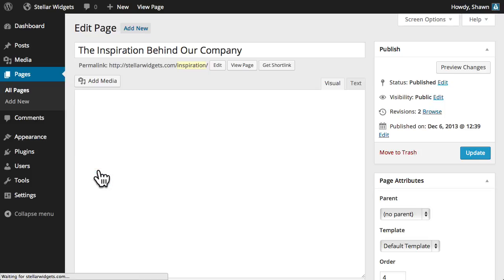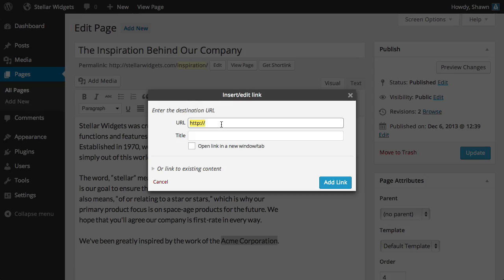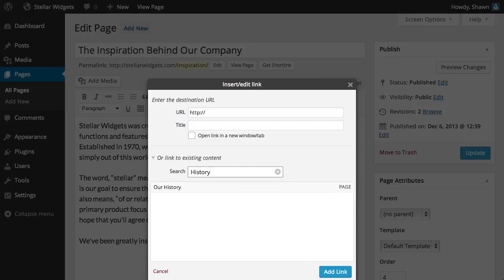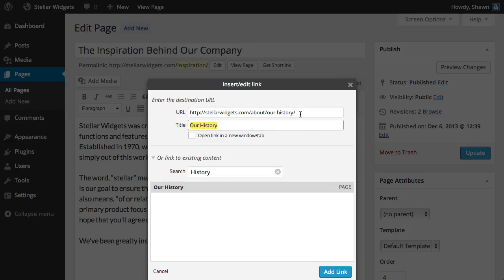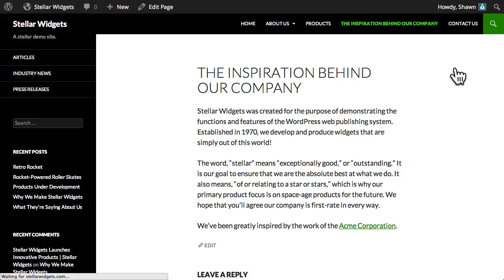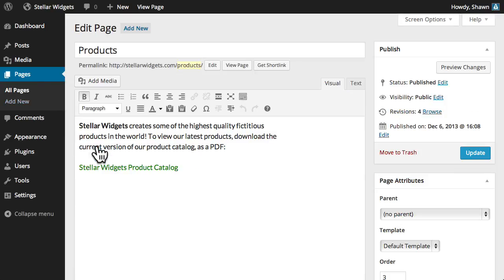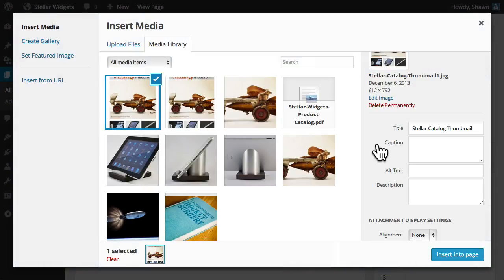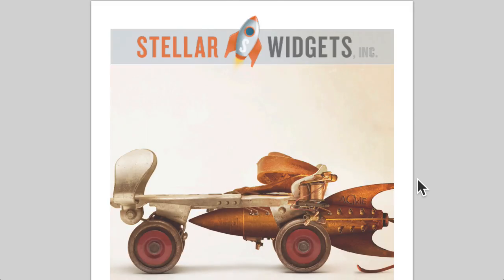WordPress 101: Adding Links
Links are very easy to create and manage thanks to WordPress.